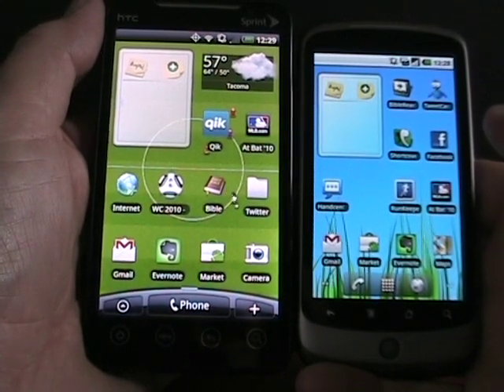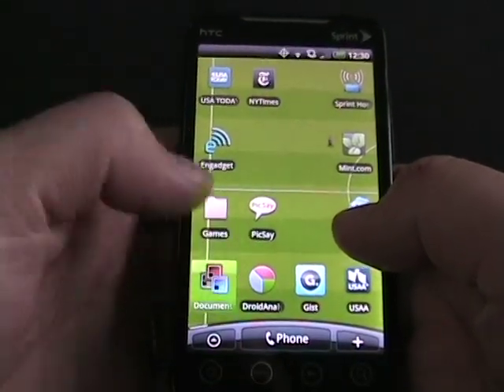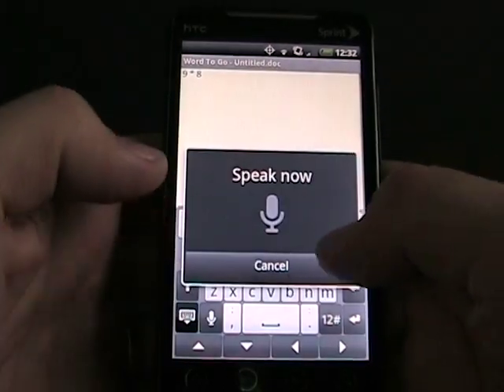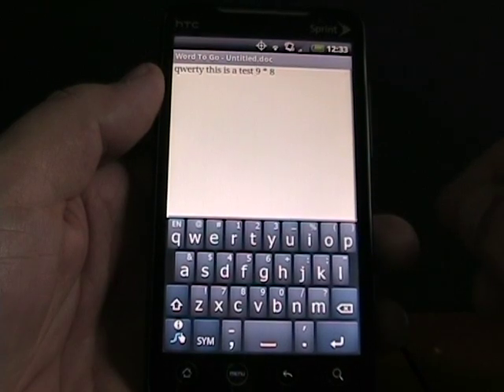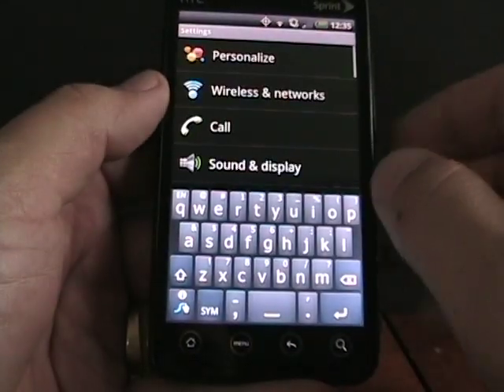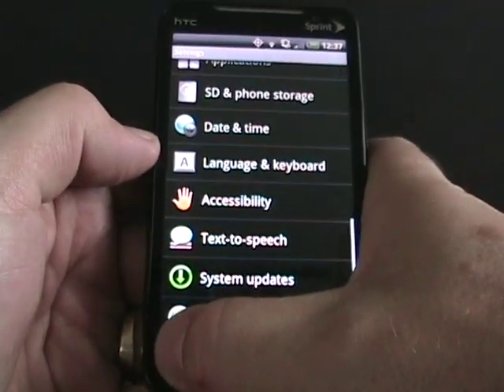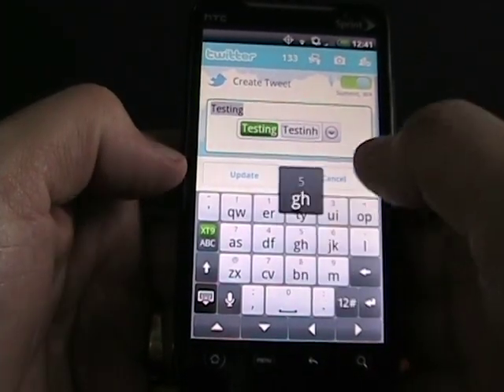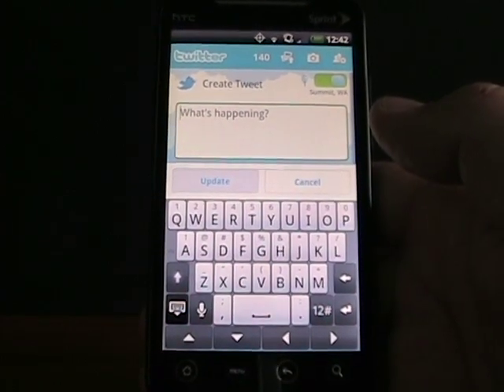Text input options on HTC EVO 4G Google Android device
I often get asked what the keyboards look like on Android devices so in this video I took a look at the HTC keyboard variants and Swype. I really like the HTC full QWERTY keyboard for several reasons.